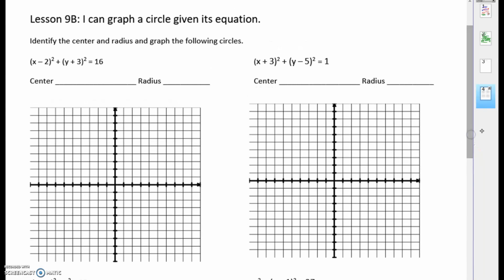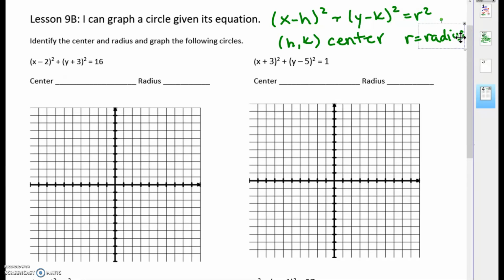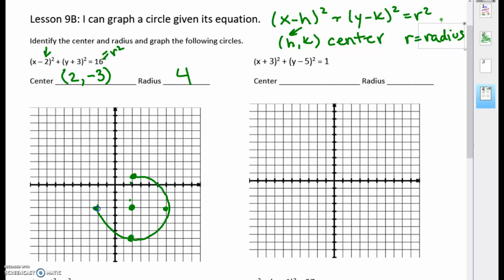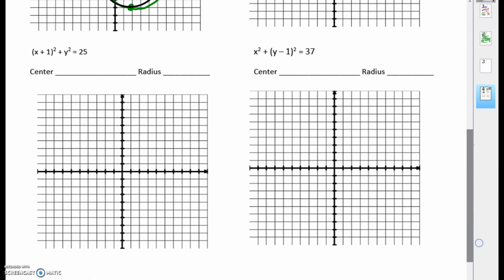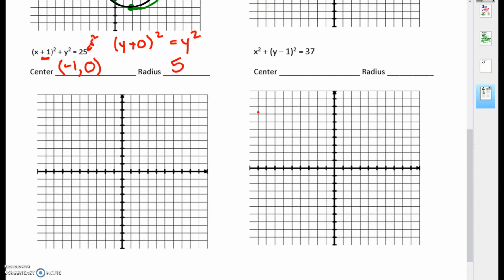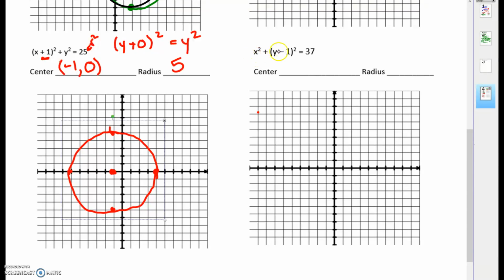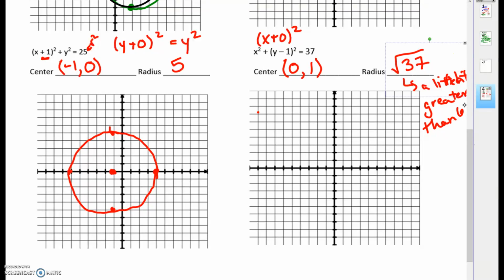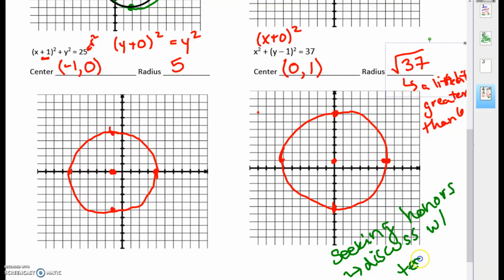Geo 9B Graphing Circles